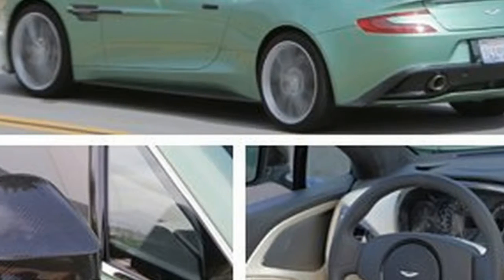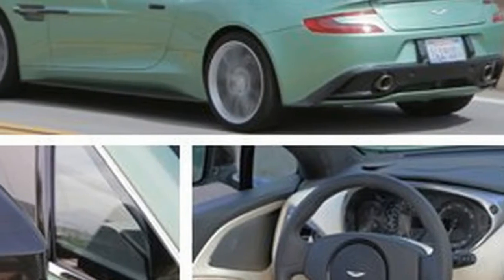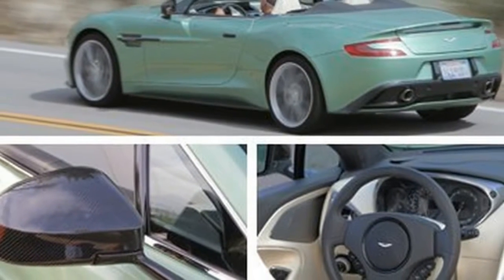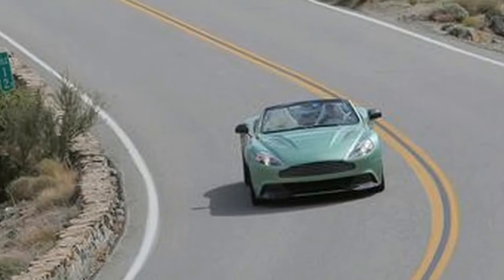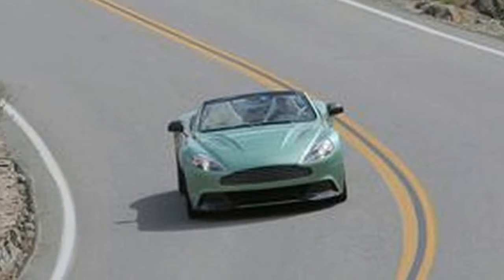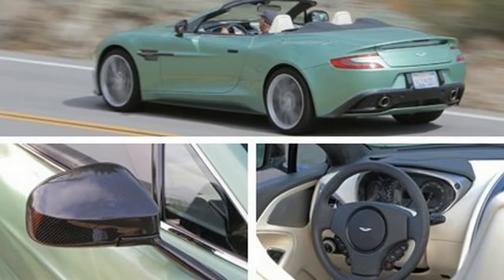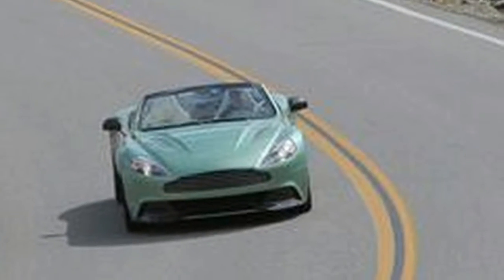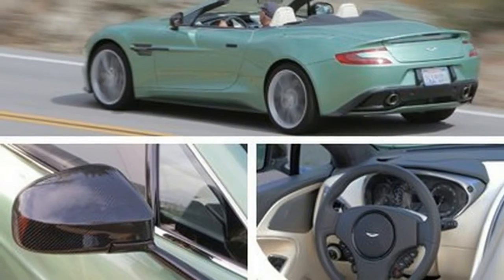Look 2014 Aston Martin Vanquish Volante Performance Review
Share + Like Video : Look 2014 Aston Martin Vanquish Volante Performance Review

2014 Aston Martin Vanquish Volante, exotic, supercar, roadster, convertible, two-seater, softtop, V-12, British, review, first drive